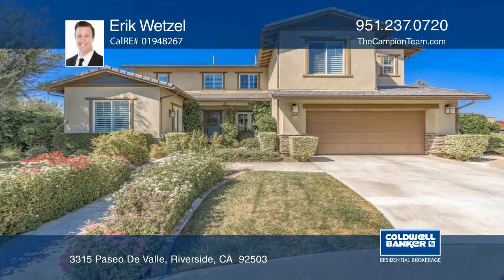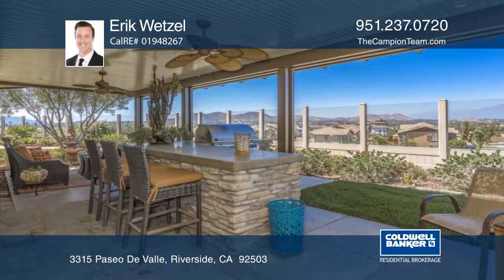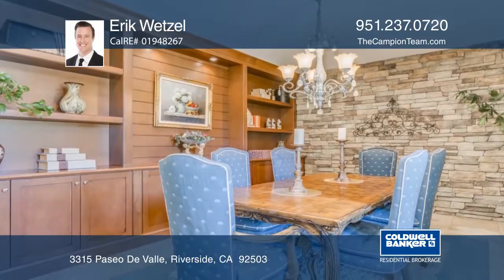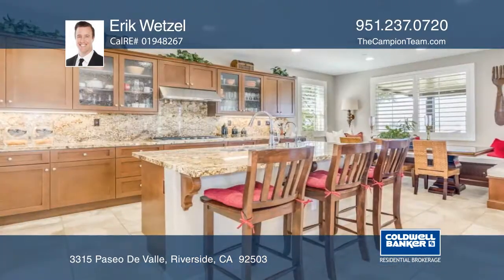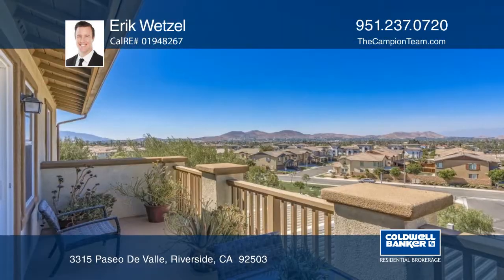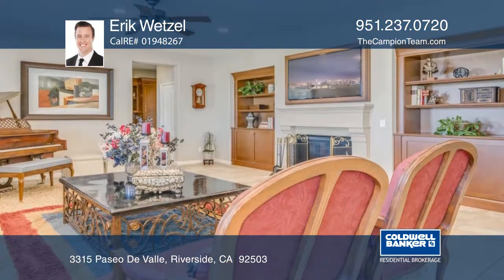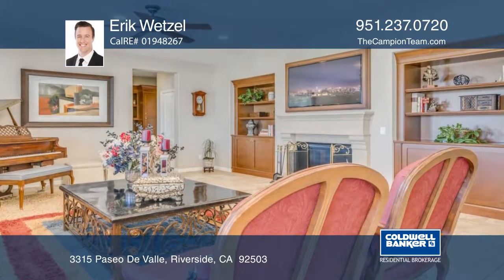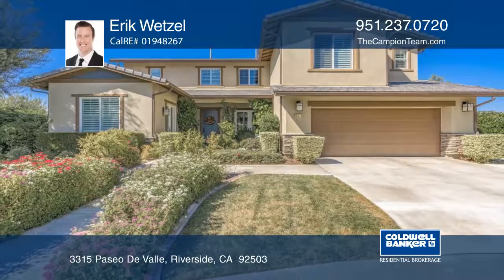3315 Paseo De Valle Riverside, CA | ColdwellBankerHomes.com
3315 Paseo De Valle, Riverside, CA

Welcome to this turn-key Riverwalk Vista home. Located on a cul-de-sac near the top of the hill for fabulous views, you will not find a better way to enjoy premium living in Riverside. The backyard boasts an over-sized Alumiwood patio cover over a built in BBQ, stone flooring and bar seating to allow outside dining enjoying fabulous sunset views. The owner has taken this former model home and upgraded it throughout and kept it in meticulous, newer condition. With built-ins everywhere, and custom accents throughout, this home is truly unique to itself. The dining room includes an impressive built-in buffet and stacked stone accent wall. In the family room you will find upgraded shelving and custom framed TV, and surround sound above beautiful tile flooring throughout. The kitchen is open to the family room and has a beautiful built-in bench seat in the breakfast nook with city light viewing. The Master is spacious and opens to a balcony for mountain and sunset views. The master bath has custom tile flooring encasing the tub and shower and includes separate vanities. Upstairs is an over-sized loft with a built-in entertainment center great for fun nights. You won't find another home with this much love and care put into it.